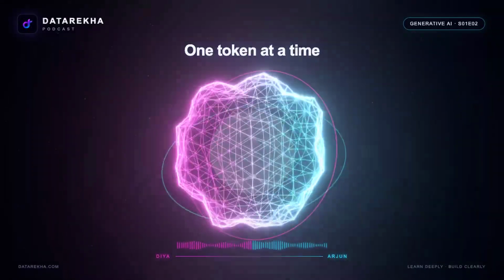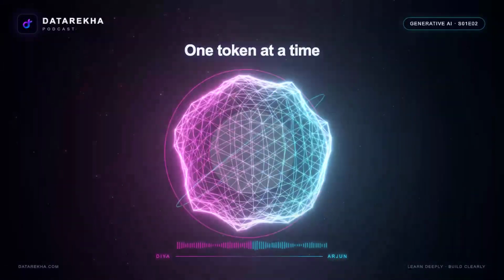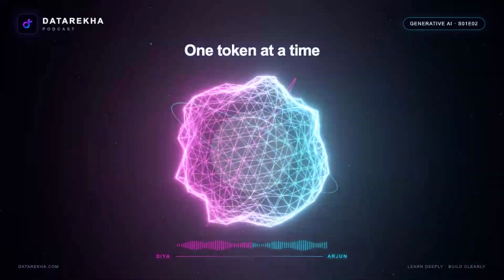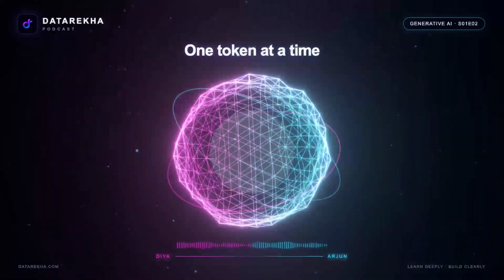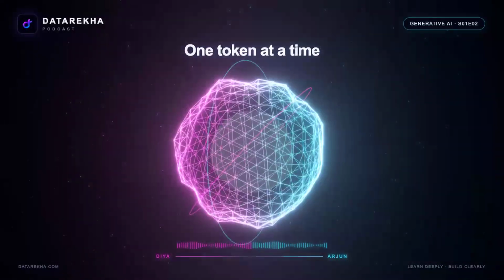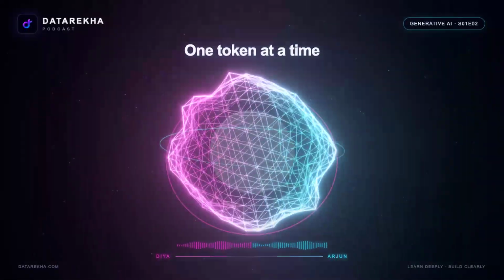One token at a time | Generative AI Podcast 02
No — and that mental picture is the thing to unlearn.
Arjun and Diya break down One token at a time — the real mechanism, vivid analogies, and the edge cases that catch people in production.
In this episode:
• Take 'the capital of France is.' The model does one forward pass and gets a probability distribution over its whole vocabulary — 'Paris' wins.
• And that's streaming — and it's the reason every chat interface types the answer out in front of you.
• Exactly backwards, and now you can see precisely why.
• You've got the whole lesson in one sentence.
Questions we answer:
• So when I send a prompt, the model doesn't think for a beat and then hand me a paragraph?
• Now — generation has to stop somehow. How does the loop know it's done?
Episode 2 of 37 in the Gen AI series. Full written lesson at datarekha.com
Hosts: Arjun (explains) · Diya (the sharp co-host who asks exactly what you're thinking)

Narration uses synthetic AI voices.